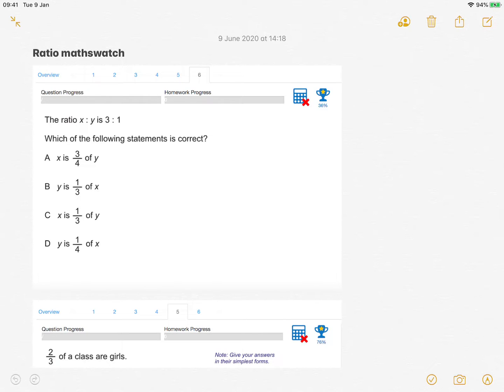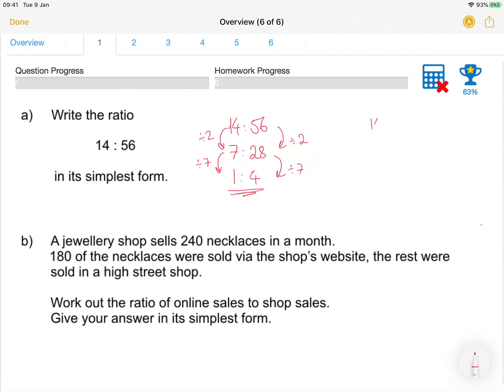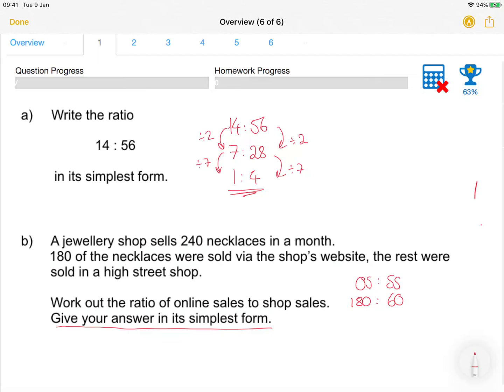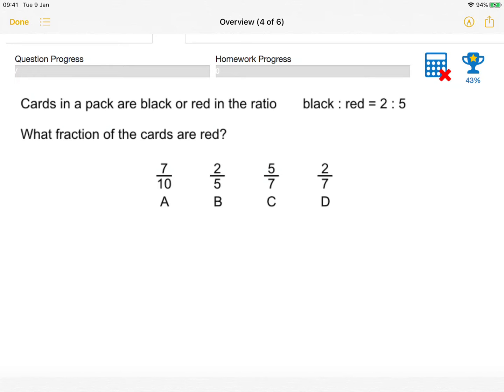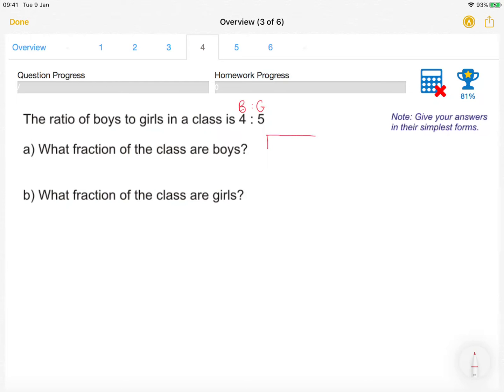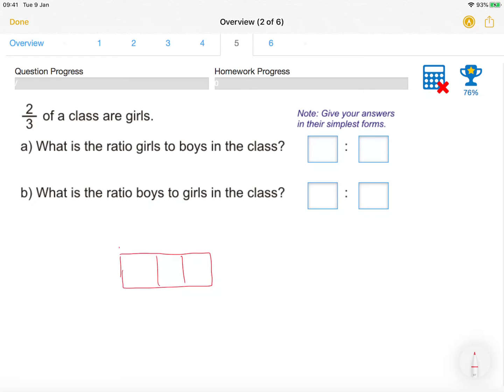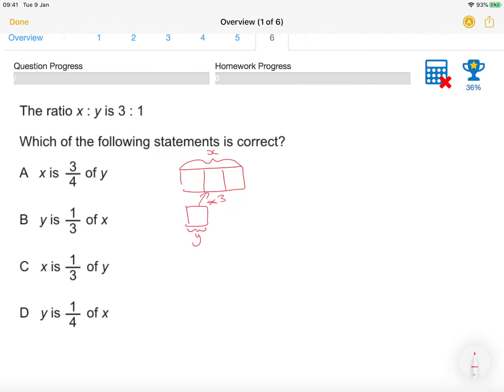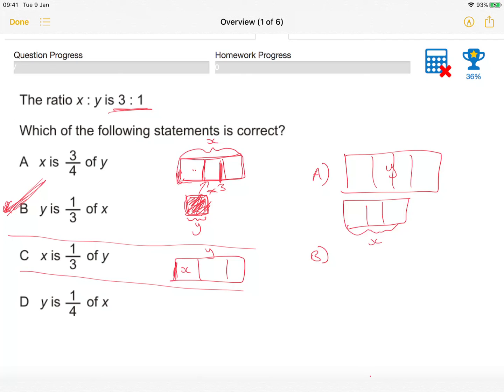Y7 Ratio feedback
- Explanation of the mathswatch questions